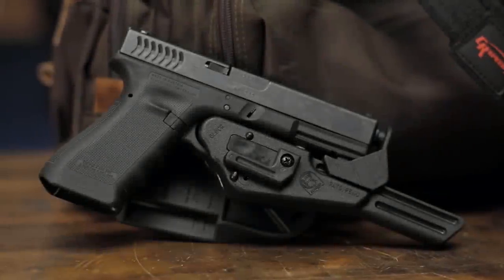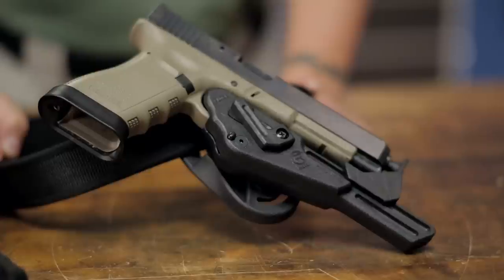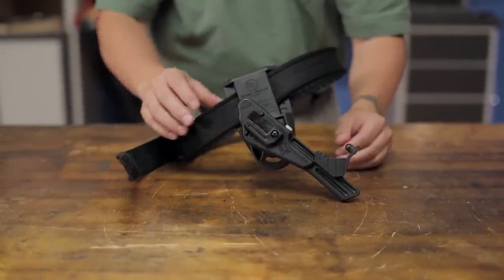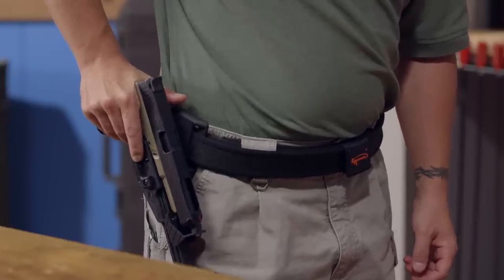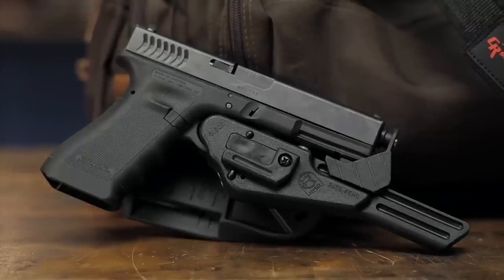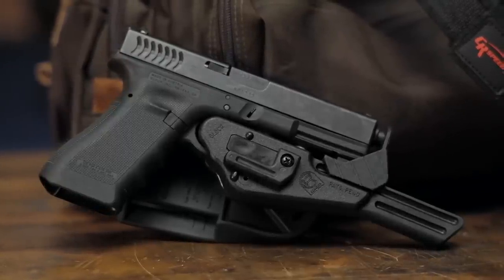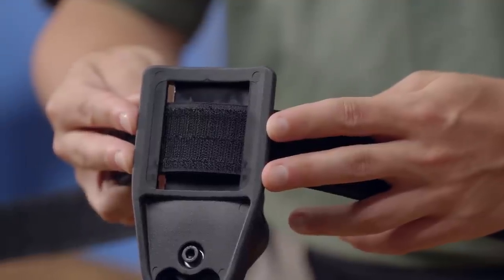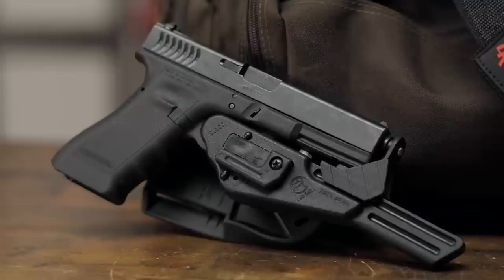Rescomp CR Speed Holsters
This video features the Rescomp CR Speed Holsters. Lightweight with an unrestricted draw, this holster provides lightning fast draws for your 1911 Auto.